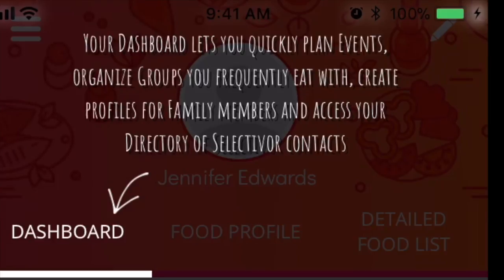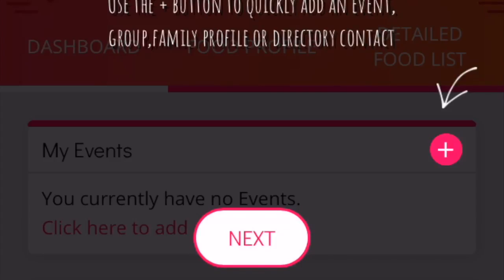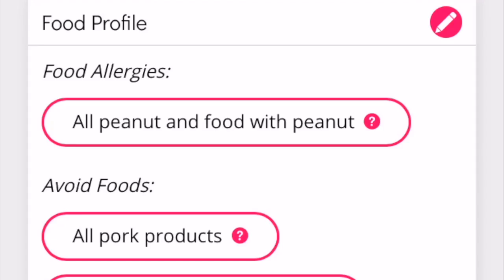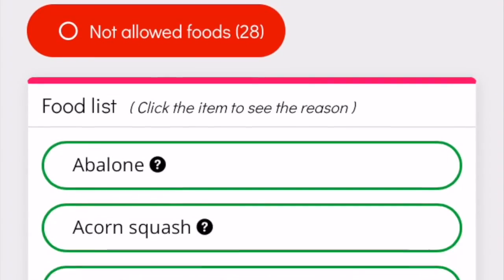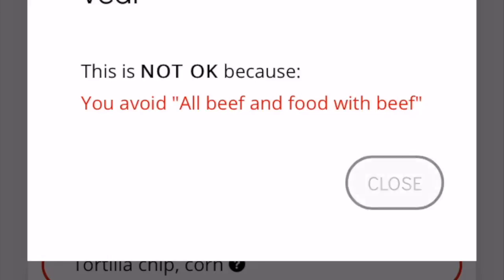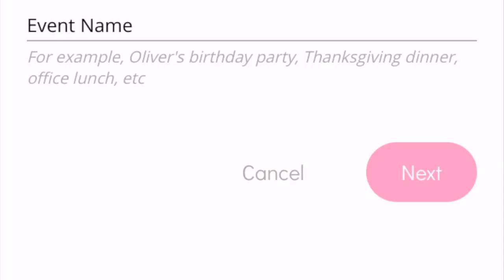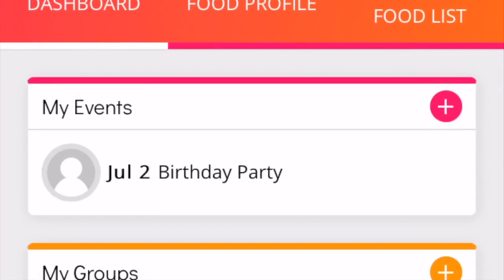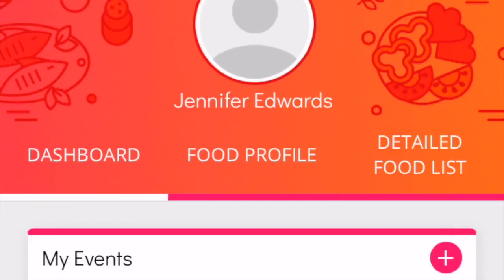The Selectivor: An Allergen & Gluten and Communication Tool for Parents, Families, and Individuals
The Selectivor is an amazing app for parents and millennials, especially those with food allergies. This app will help our family communicate with the parents of my little one's friends and others (especially when we are traveling) about her food allergies.

The user pinpoints these allergies and/or preferences in the app and they select or create upcoming events that will serve as the "food event" for which the users need to be notified of the allergy.

This is a great app for families who have allergies, celiac disease, or are gluten free, vegetarian, vegan, and/or food preferences. Our little one began school this year and I would definitely use this app as a communication starter next year when we meet her new teacher.

Definitely, check out this app, especially in situations in which if is difficult to bring up certain subjects.

Interact with the Selectivor's hashtags as well.

About Weekends Count - Weekends Count is a Millennial Family Travel, Fun, Food and Activities blog based in the Dallas-Fort Worth area in Texas. We review hotels, travel and household items, and millennial family experiences! Our mission at Weekends Count is to provide fun weekend activities for busy frugal families, kids' learning activities for busy parents, parenting tips for busy parents, communication tips for busy couples, money saving tips for frugal families, work/life balance tips for busy working parents, frugal family vacation ideas for millennial couples, and home organizing tips for busy families.

Become a fan of Facebook!